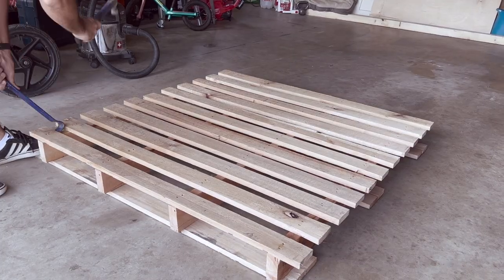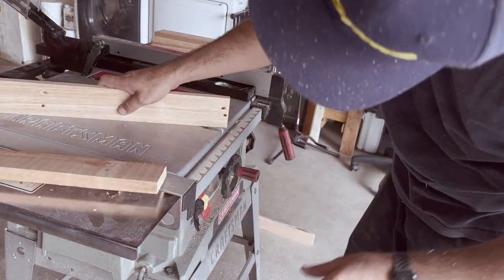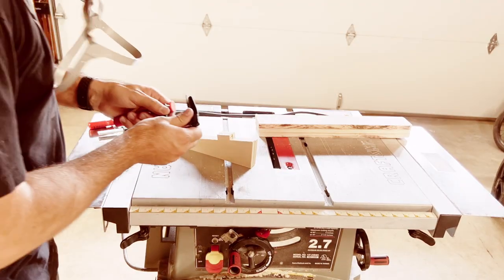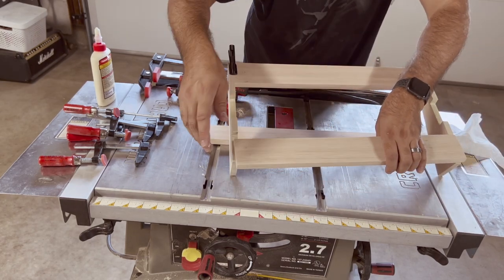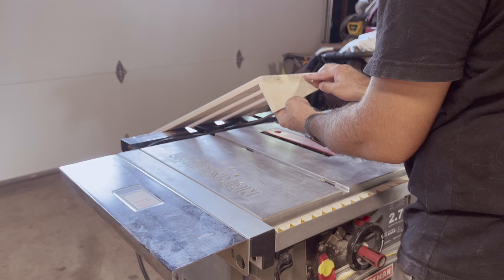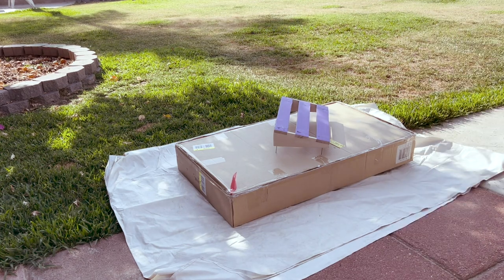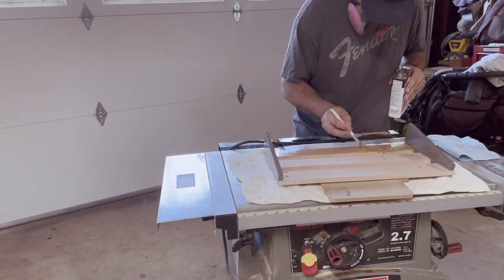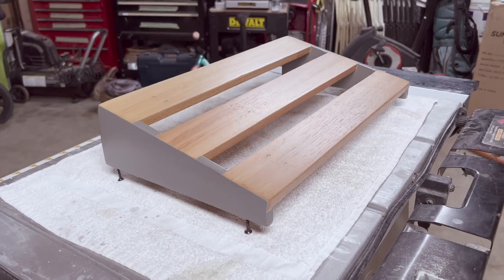Turning a Pallet into a Pedal Board | DIY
Welcome to my fist video!

In this video I take an old pallet from my side yard and turn it into a small pedal board.  I use arguably too much equipment in this video for such a small project, and make several mistakes along the way, but the final result isn't too bad.

I am still getting the hang of how to make a video that is actually entertaining and informative, and I don't think this one is much of either.  But I will get there, I hope.